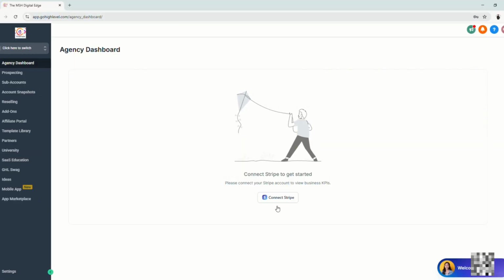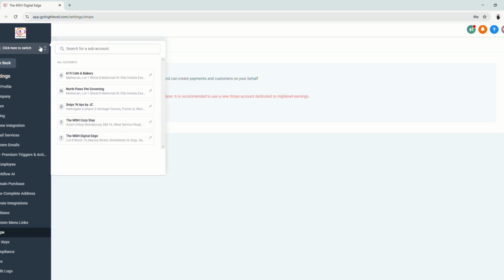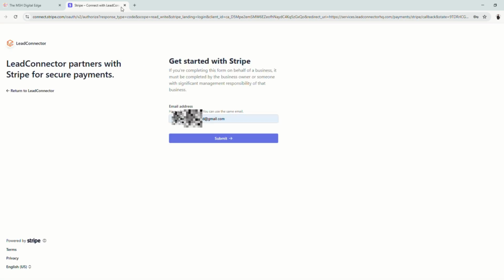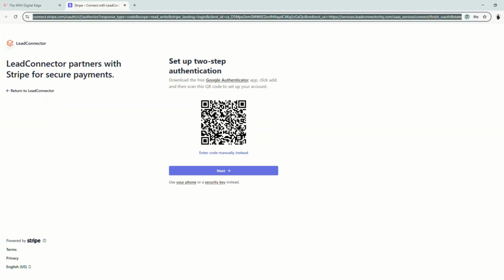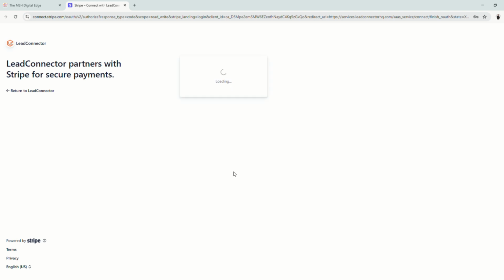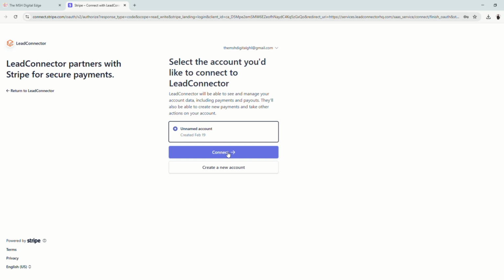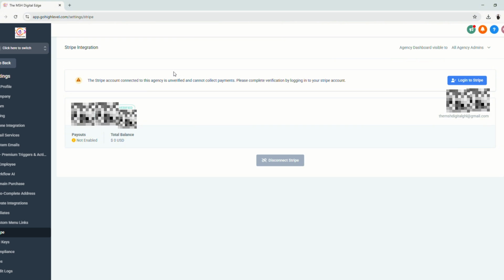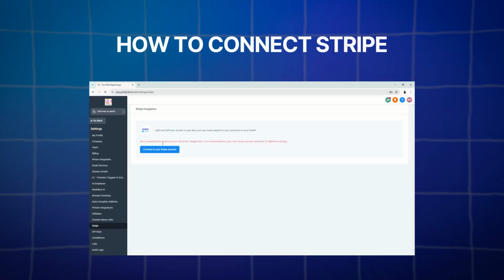How To Connect Stripe To Go High Level - StepByStep (2025)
Learn how to connect Stripe to Go High Level in this step-by-step tutorial for 2025. Follow along as we walk you through the process of integrating a payment gateway to Stripe on Go High Level.